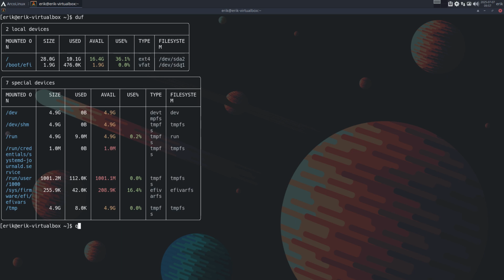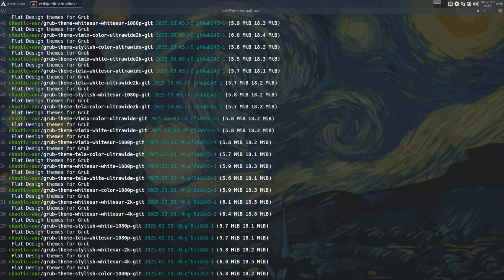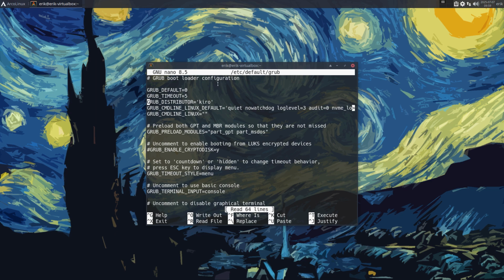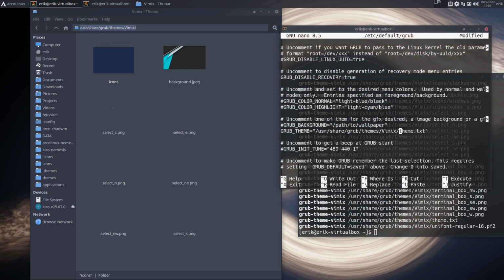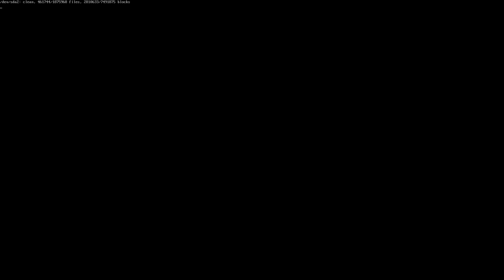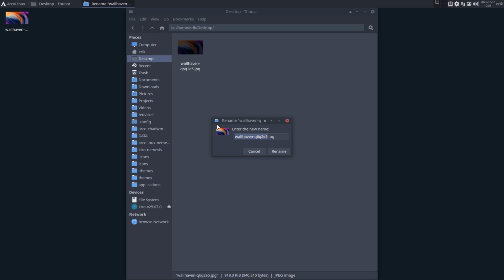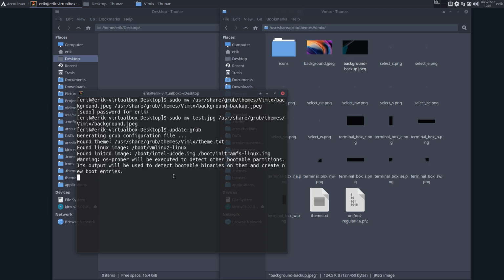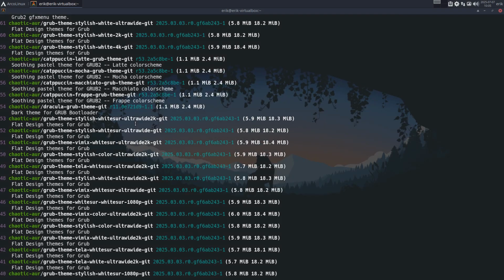Kiro 018 : Installing a grub theme - workflow video - changing the wallpaper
In video we installed Kiro with Grub - maybe you like a theme to go with that installation

yay grub theme and choose one

change it to your liking

KIRO

No community.
No forum.